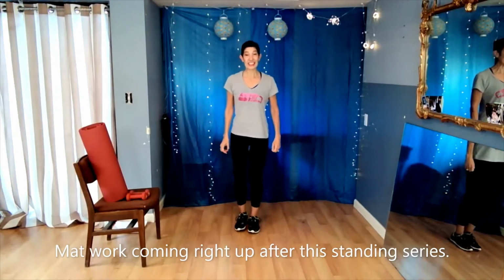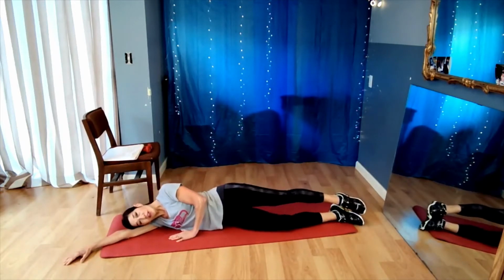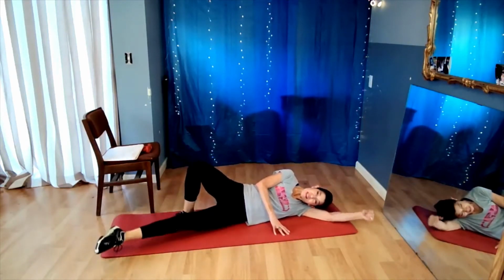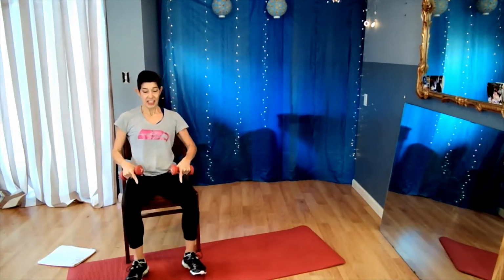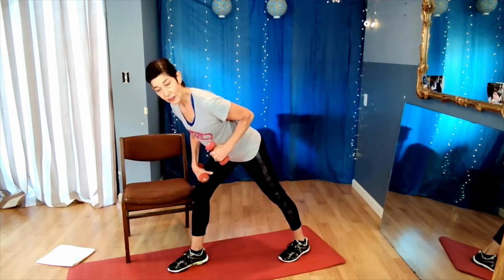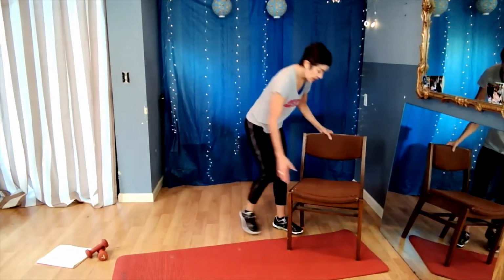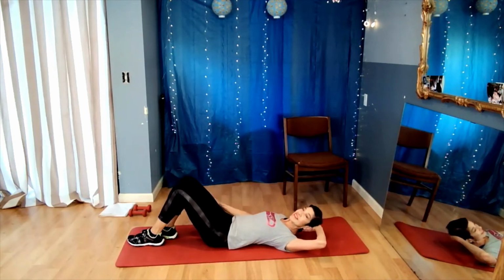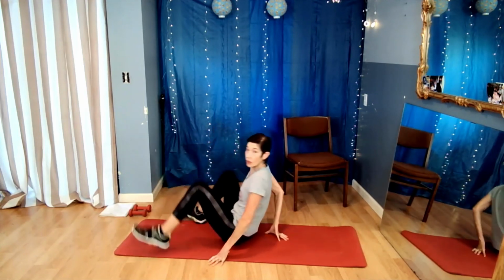Senior Strength #17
Full body workout using weights and a mat.